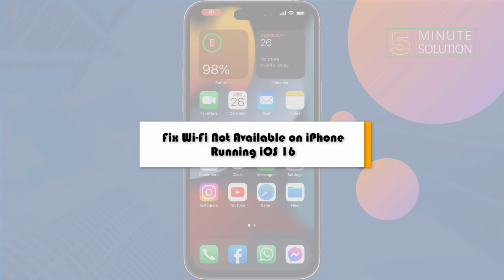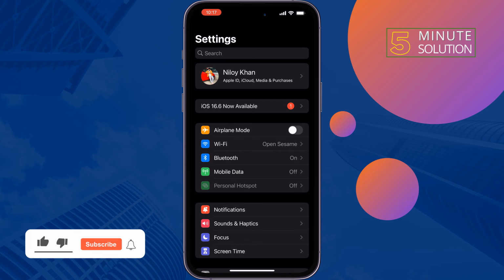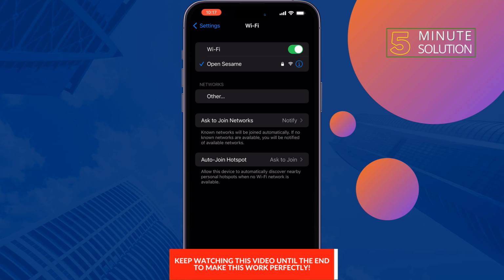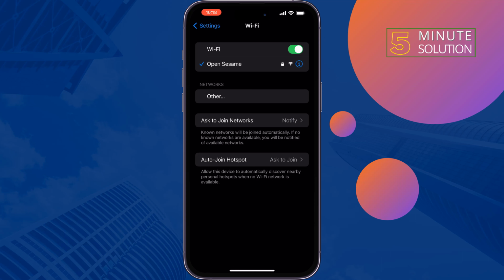Fix Wi Fi Not Available on iPhone Running iOS 16/17 [ 2024 ] 100% worked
Easy Ways to fix Wi-Fi not working after iOS 16 update on iPhone/iPad, like Wi-Fi won’t connect, unable to join the network, slow speed, keep dropping, etc.